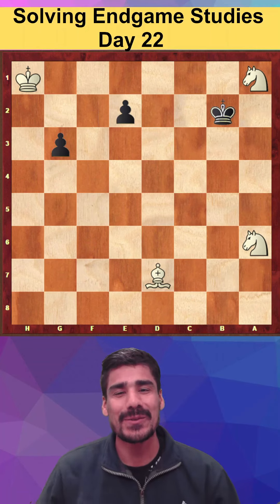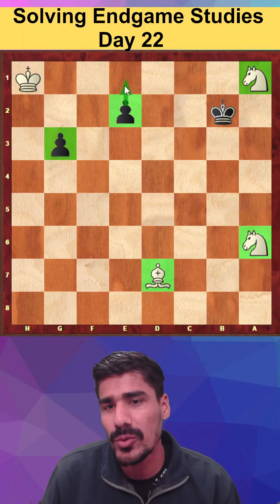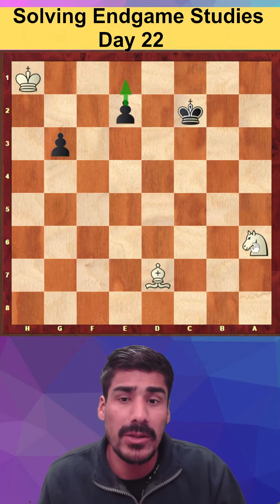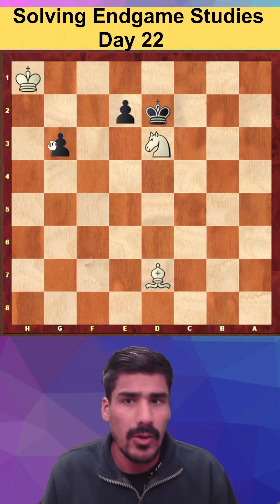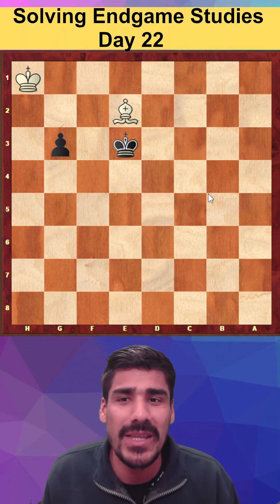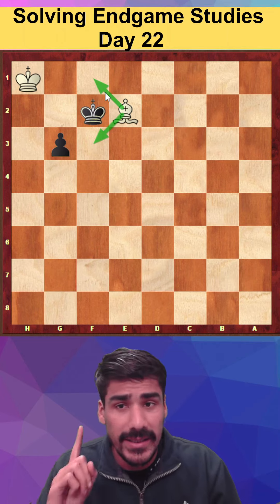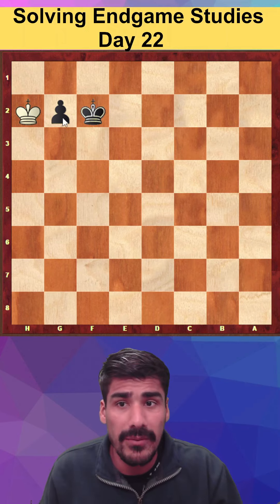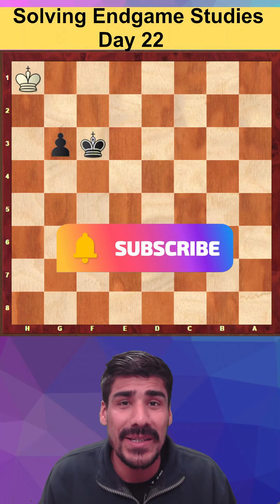Only Moves Play Then Think in Chess !? | Solving Chess Studies For Next 100 days Day 22.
Hello everyone - My Name Is Himanshu Chhabra I am an International Fide Rated player  & I am a Certified Chess Trainer I Provide Everyday Free Chess Homework To My Students I also Share it With My viewers & Followers.